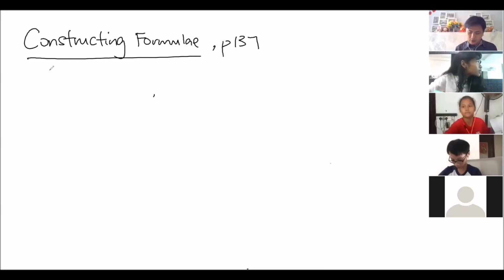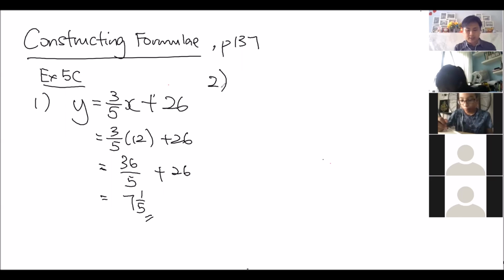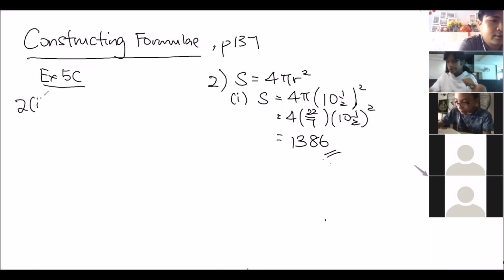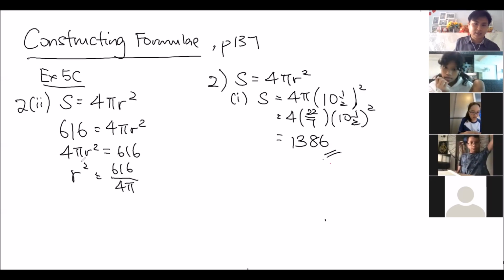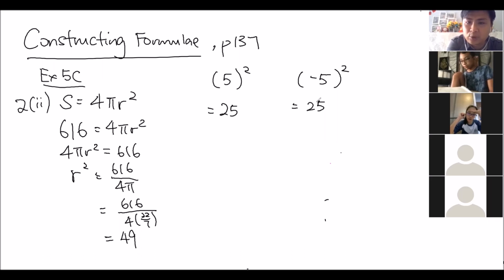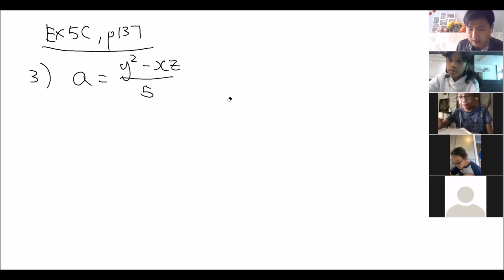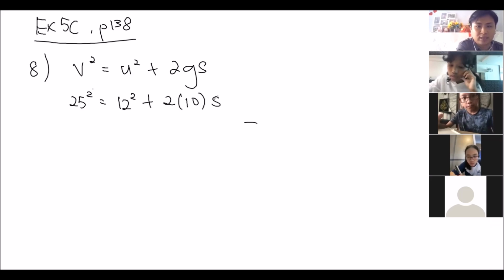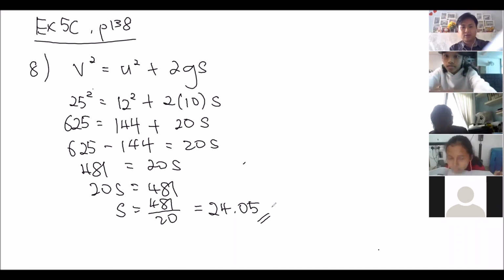1E4 HBL 9 Apr 2020 Evaluating Formulae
Learn how to evaluate the value of a variable given a formulae.

(Source: Shing Lee 1E TB, Ex 5C)